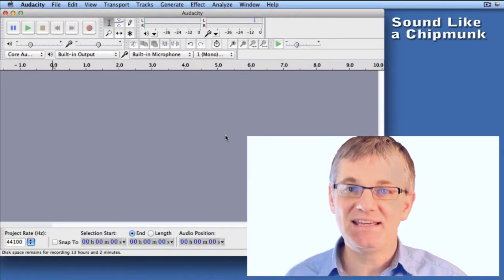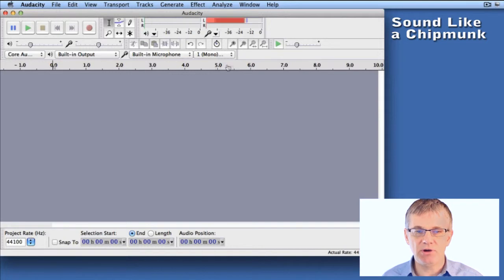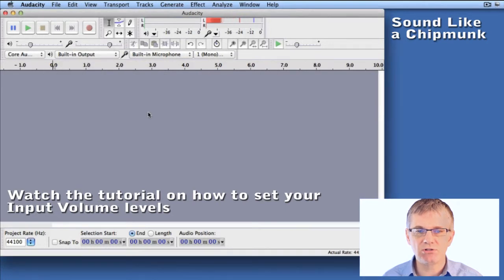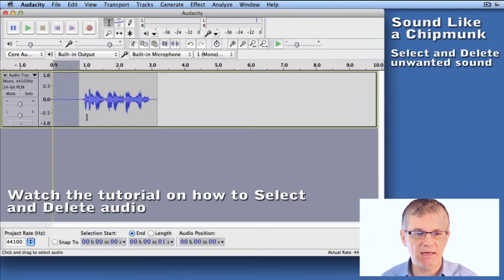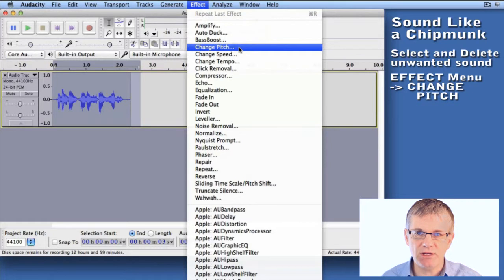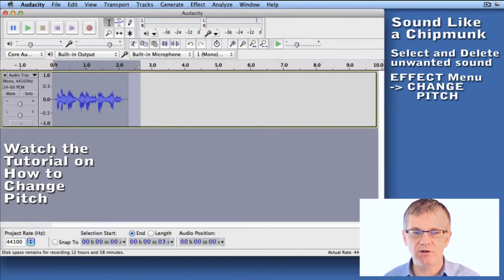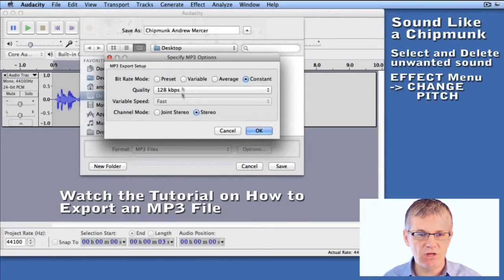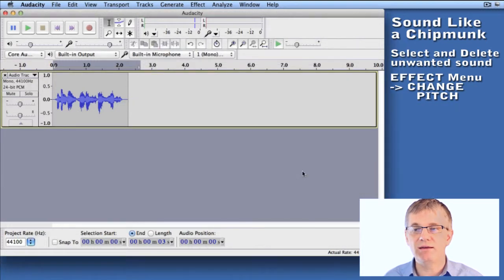Activity 2 Make your Voice Sound like a Chipmunk - Video Guide to Audacity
Activity - Make Your Voice Sound Like a Chipmunk

Resource Type:
Activity

Duration:
15 minutes

Outcomes:
Learners are expected to:
SO 2.1.            create a new Audacity project
SO 2.8.            export an Audacity project as an MP3 file
SO 3.1.            identify and use the Audacity transport controls for Play, Record and Stop
SO 3.2.            perform a basic record function
SO 4.1.            demonstrate how to delete and silence a portion of a sound sample within an audio track
SO 4.10.          adjust the pitch of a sound sample using the Change Pitch effect
SO 4.11.          experiment with sound by applying the Change Pitch effect

Suggested Evaluation:
Many outcomes are satisfied through this activity. The following rubric can be used to assist in evaluating student performance in this activity:
Incomplete                 0
Unsatisfactory           1
Satisfactory                2
Exceptional                3

SO 4.11

Procedure:

In this fun activity you will make your voice sound like a chipmunk cartoon character. You will be using the Change Pitch effect in Audacity.

To get started make sure that your microphone is attached to you computer, make sure that you have Audacity properly configured and you have the Input Volume level properly set. If you have any problems with these things there are tutorials in this series to help you.

Click the RECORD button, say your name and say, “Hello.” When you are done click STOP. Be sure not to click PAUSE by mistake.

Use your Selection tool to Select and Delete any unwanted sound at the beginning and end of your recording.

Select all the sound in your recording by clicking on the left side tab of your track. Go to your EFFECT menu and select CHANGE PITCH. You will now see the Change Pitch window. In the Change Percent window enter 20 percent and click OK. Click the PLAY button to hear the new pitch change. If you are unhappy with this change then go to the EDIT menu and select UNDO to start over.

When you are done you can go to the FILE menu and select EXPORT to export your recording as an MP3. Name your file “Chipmunk your name.MP3.” Be sure to save is in a save place and submit it to your instructor for evaluation.